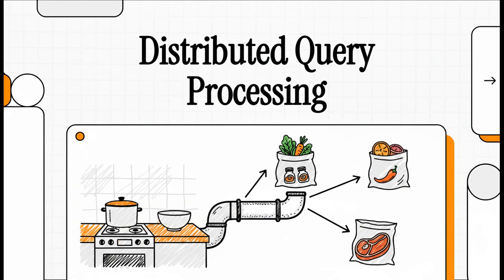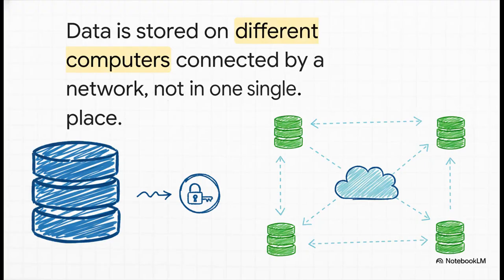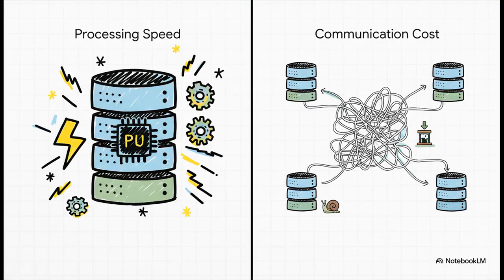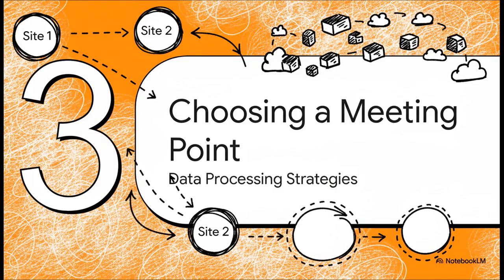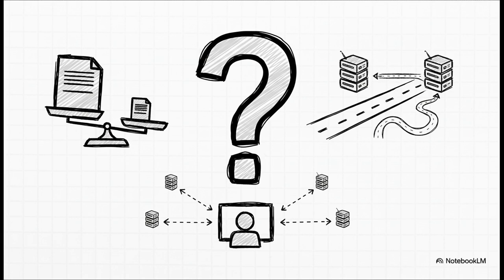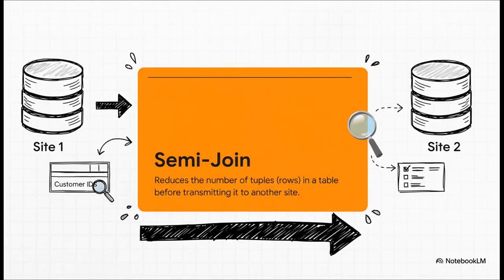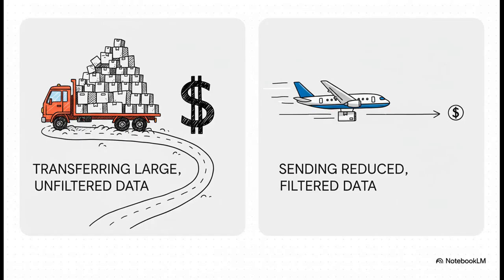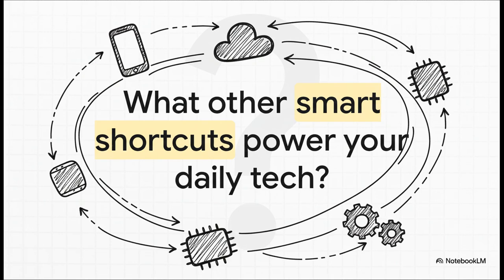DDBMS S = distributed database management storage system , a cool concept to learn and be smart🤔😱🚀